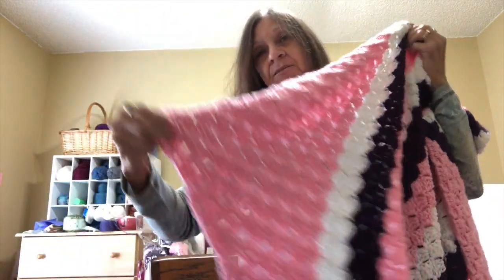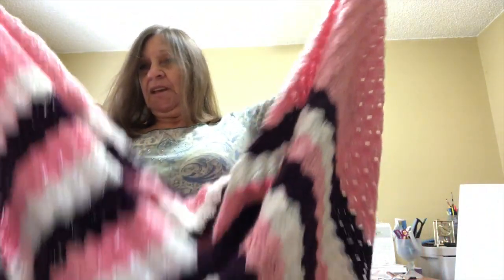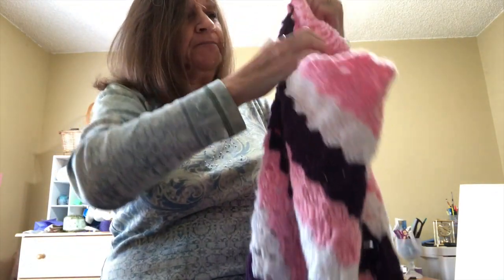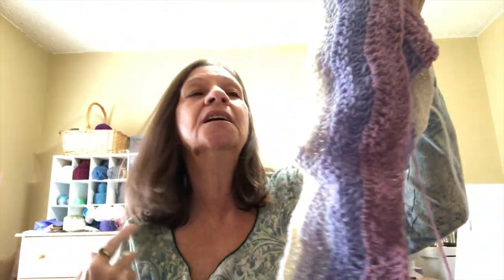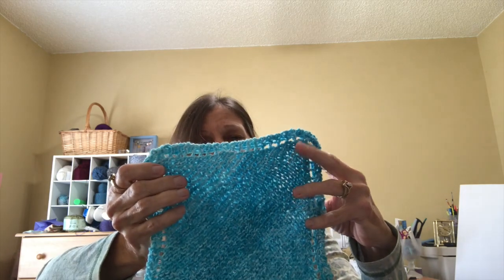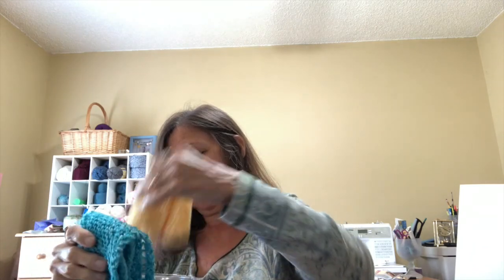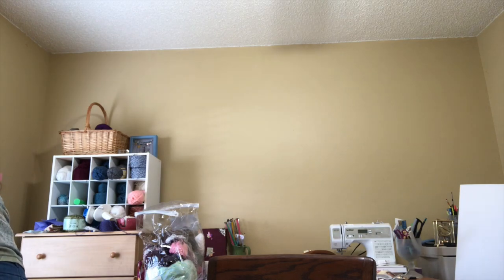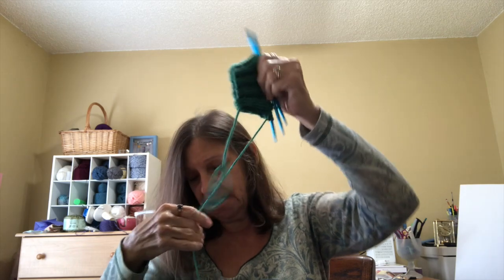Finished C2C Blanket, WIP's, Kittens, and​ Cat Update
Finished Projects, WIP's and Kitten and Cat Update
ZOOM MEET UP
Wednesday's at 2:00 p.m. Eastern Standard Time